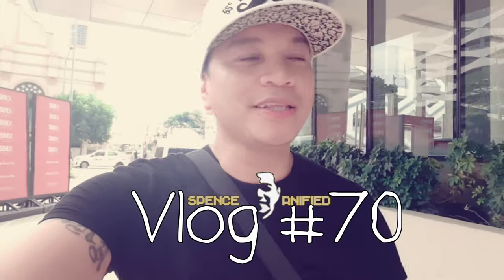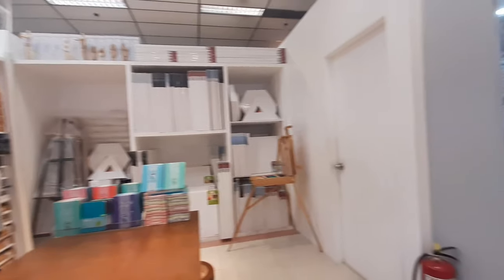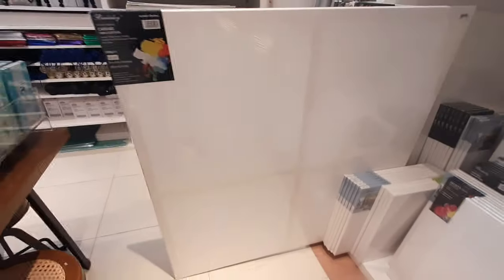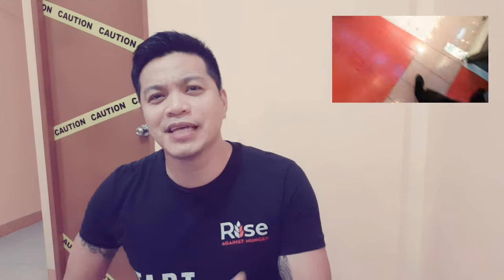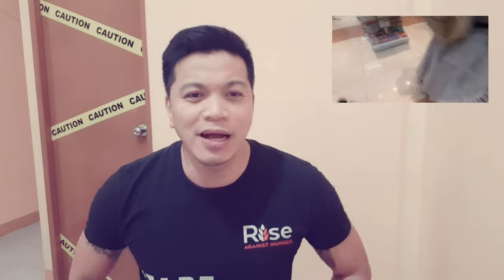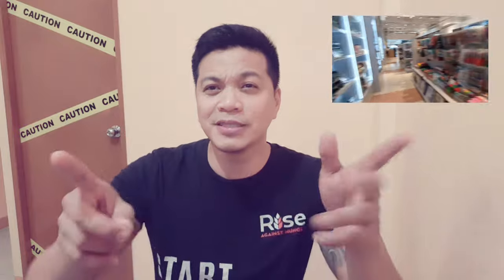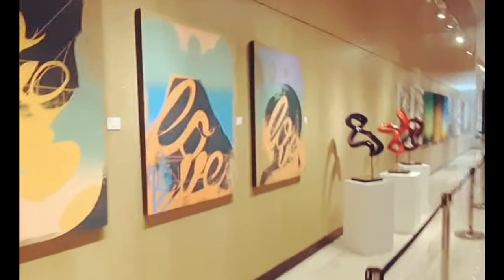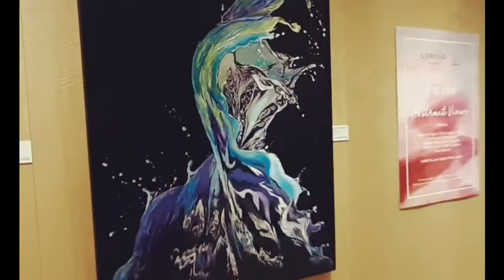The ART BAR -Vlog #70